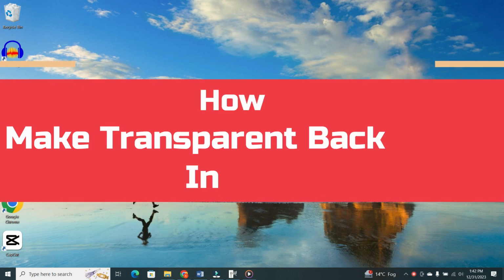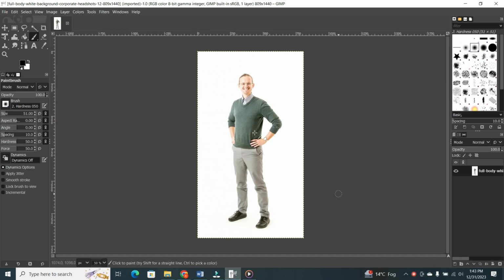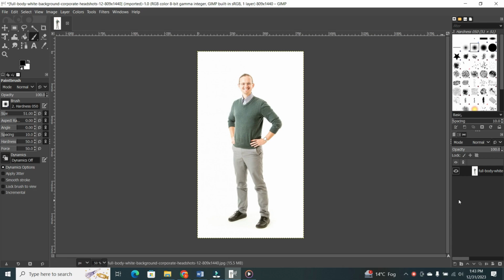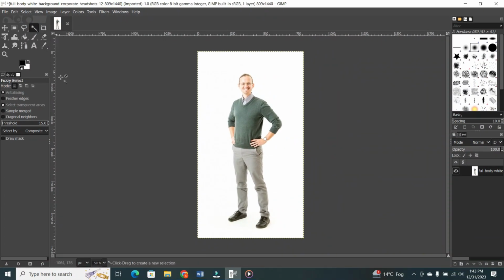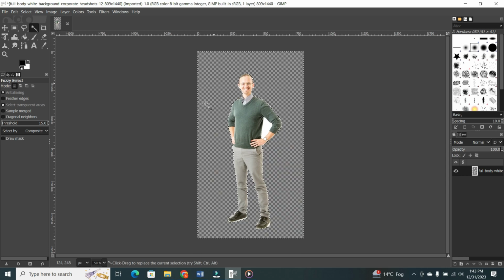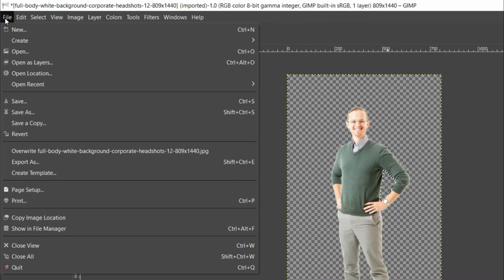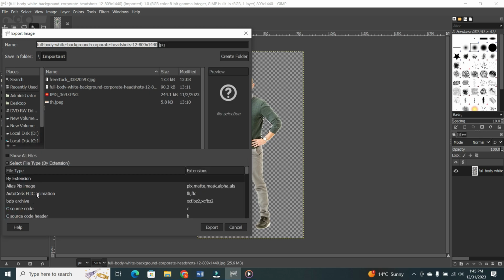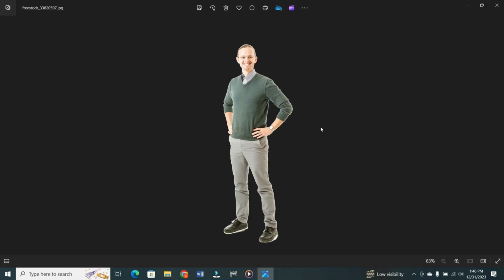How To Delete Background In GIMP | Make Transparent Background In Gimp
Unlock the power of image editing with our guide on How To Delete Background In GIMP. Dive into the world of seamless design as we walk you through the steps to make a transparent background in GIMP. Master the art of precision and enhance your graphics by learning how to remove backgrounds effortlessly. Elevate your creative projects with our step-by-step tutorial on achieving flawless, transparent backgrounds in GIMP. Say goodbye to complex editing woes and hello to professional design!